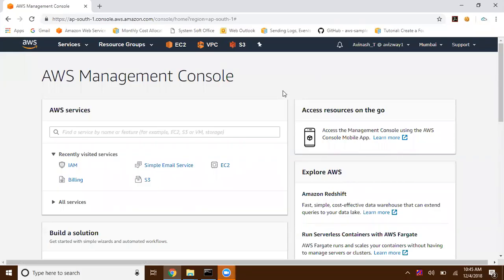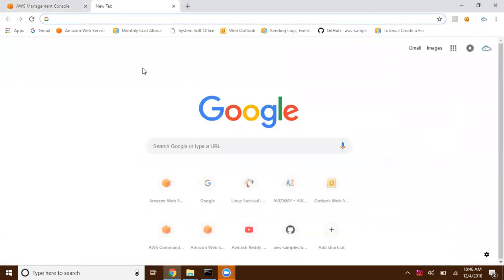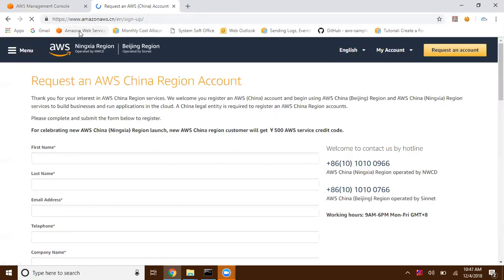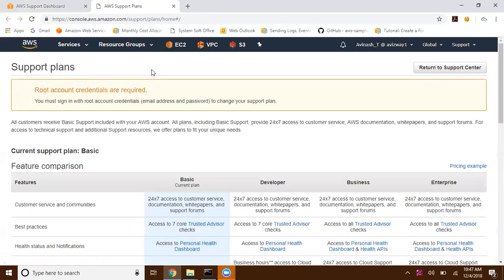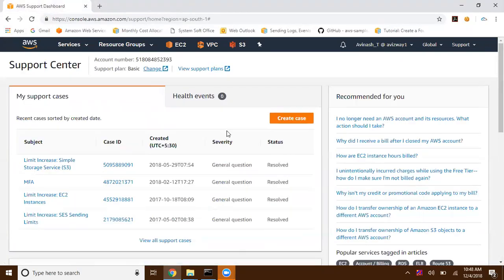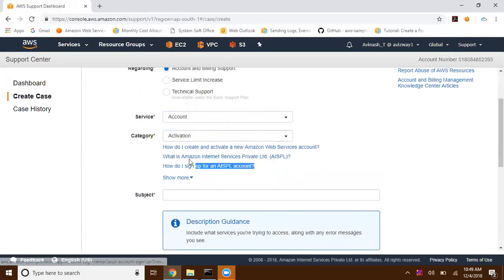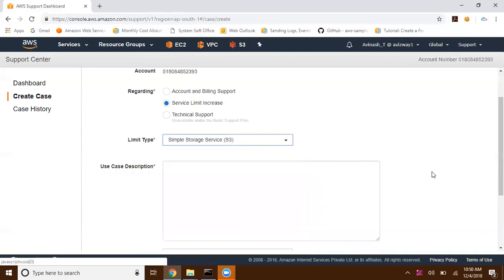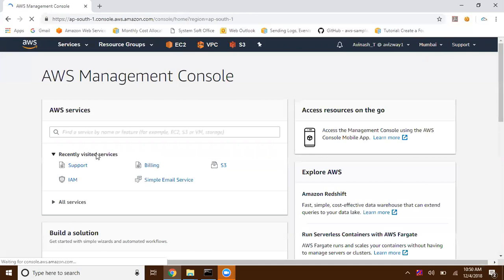AWS Console Overview by aws avinash reddy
AWS Console overview